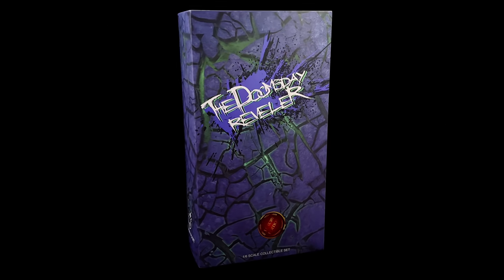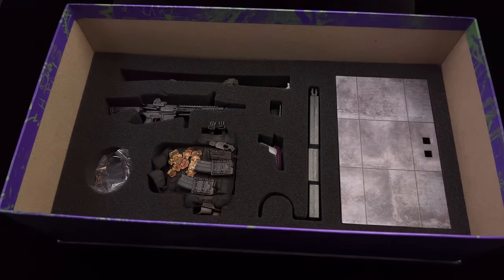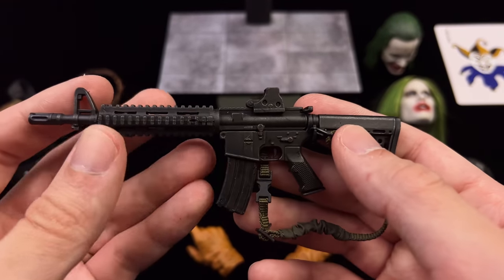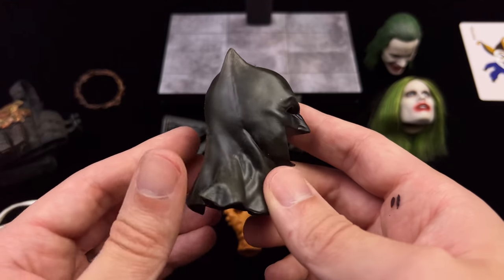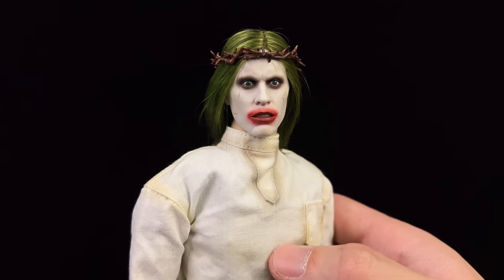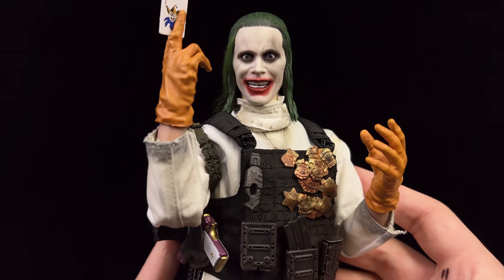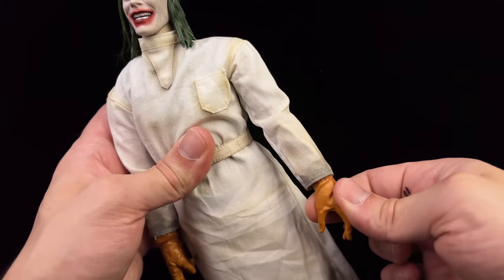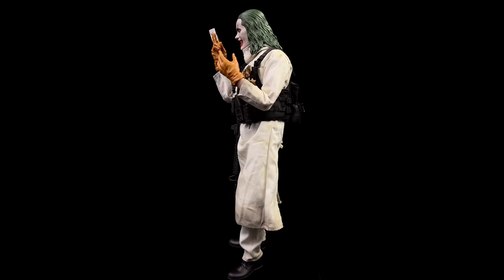Knightmare Joker Justice League Flashpoint Doomsday Reveler 1/6 Scale Figure Unboxing & Review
Justice League Knightmare Joker from Zack Snyder’s Justice League 1/6 Scale Action Figure by Flashpoint Studio aka Doomsday Reveler Unboxing and Review!